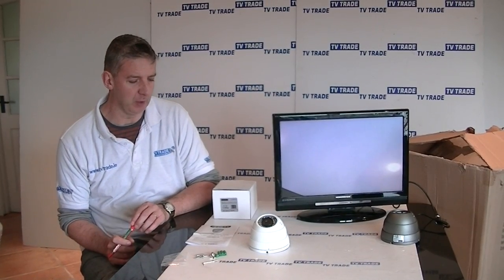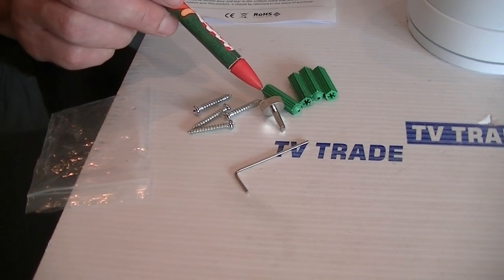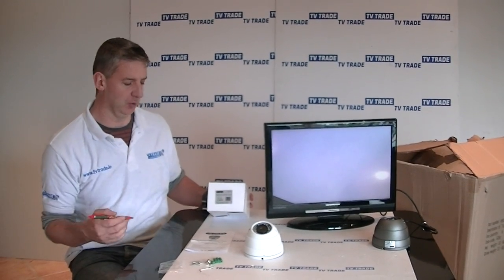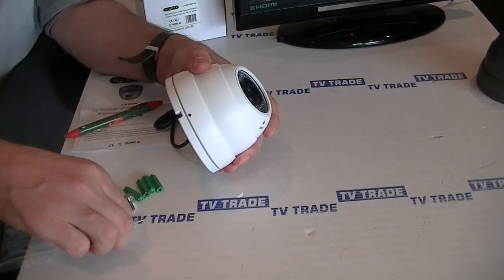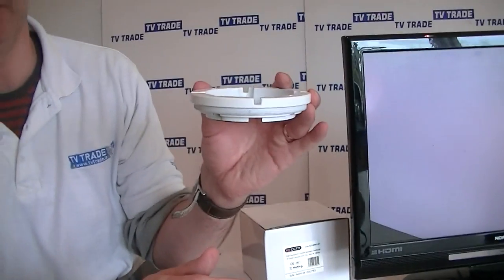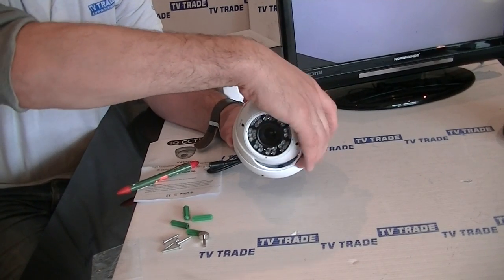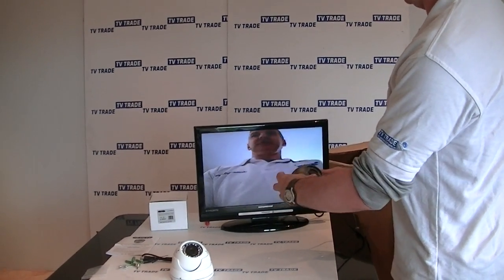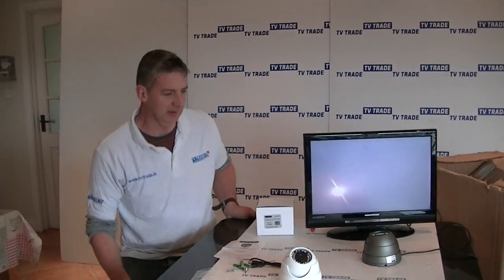30m IR Vandal Resistant Dome CCTV Camera (650 TVL)